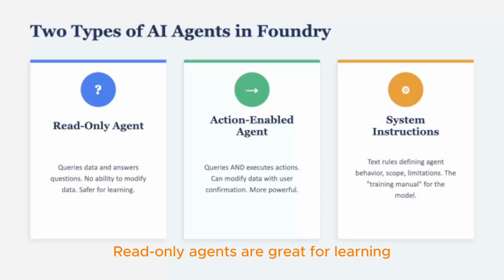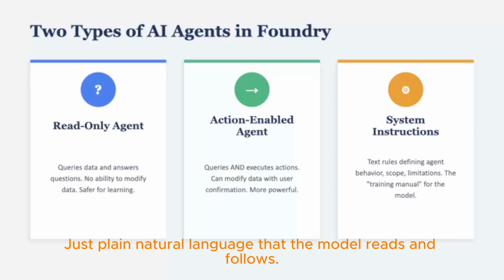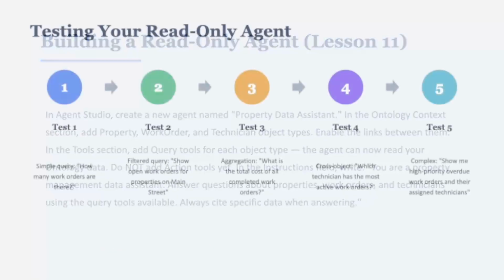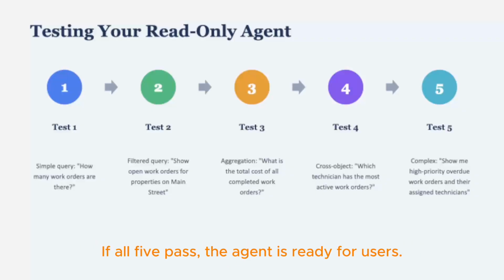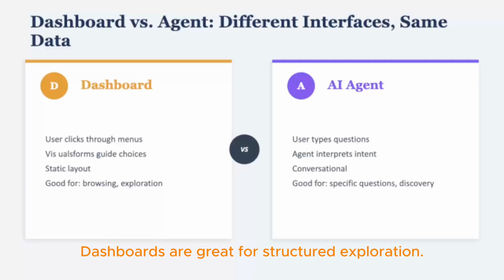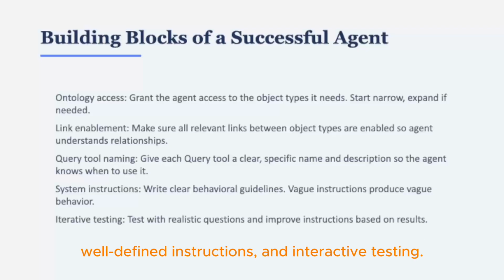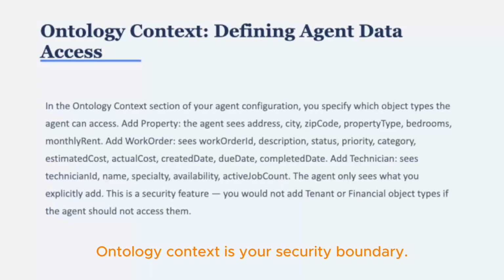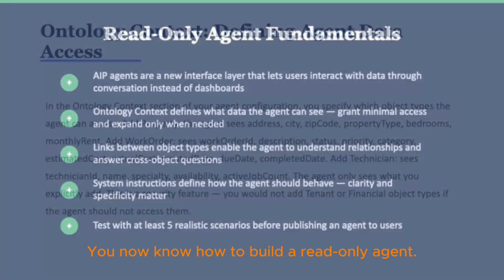Palantir AIP Tutorial: Chat With Your Data (Lesson 11)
Lesson 11: AIP: AI Meets Your Data

Introduce Palantir AIP and demonstrate how operational AI queries your Ontology through natural language using AIP Agent Studio.

This is Lesson 11 of the 22-lesson Palantir Foundry Beginner Bootcamp. Follow along with the full tutorial, slides, and hands-on exercises.

Topics covered in this lesson:
- Introduction
- What Is AIP?
- The Three Pillars of AIP
- 1. AIP Agent Studio — Interactive Assistants
- 2. AIP Logic — Custom AI Fu